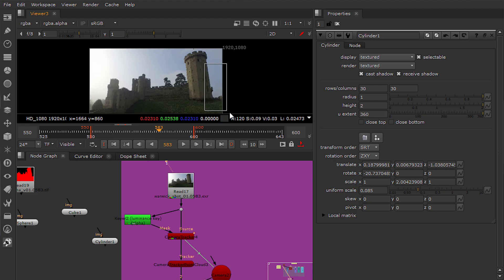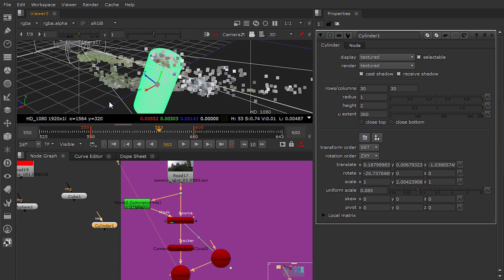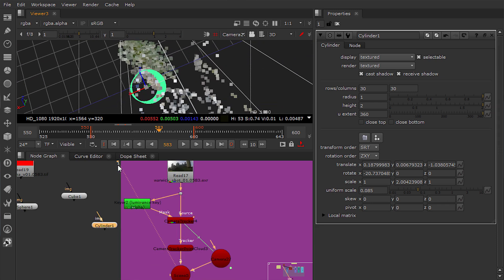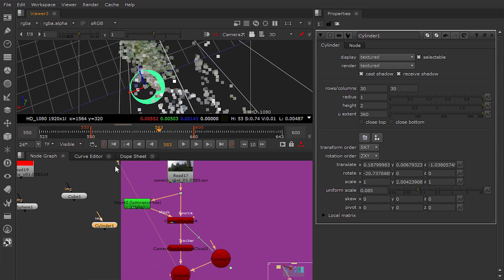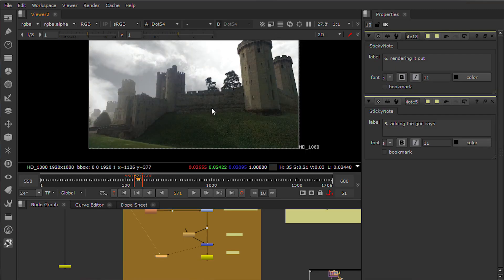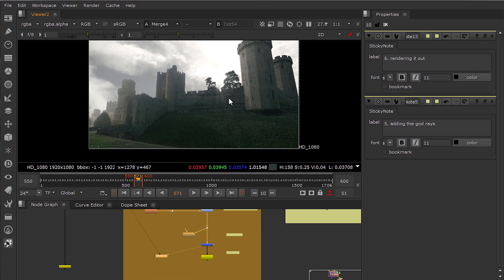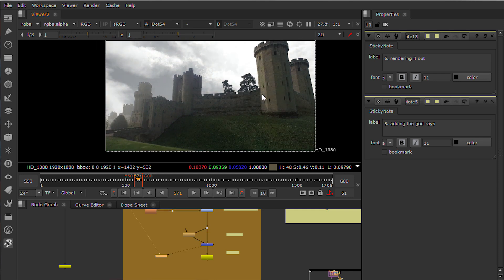Compositing Online Taster Course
Whether you're new to 2D, or just want to refresh your existing skills, this Online Taster session will give you an insight into the expertise, software and mind-set required to kick-start your Compositing career.  This online taster will give you the opportunity to get involved from the comfort of your own home!

Jonathan McFall, teaches using Nuke and Maya at Escape Studios and he’ll be taking you through this tutorial. Jonathan’s an expert in the industry, having worked on a number of large productions such as Prometheus, Dark Shadows, Abraham Lincoln Vampire Hunter and the last two Harry Potter films!  Nuke’s the industry leading software for Compositing, so Jonathan will be using it throughout the tutorial.

The tutorial will be based on the set extension of a castle, taking the full shot from beginning to end. Jonathan will be taking you through the general techniques that are useful for extending anything inside your shot, such as adding in more people, extending the shape of a building, sky replacement and adding more pieces into the background; these are techniques that are frequently used in TV shows like Game of Thrones.